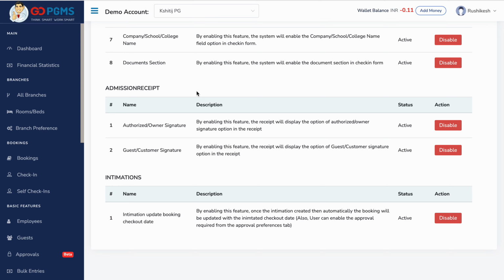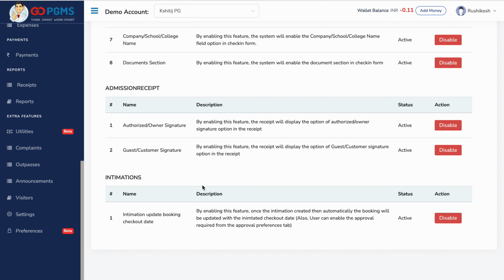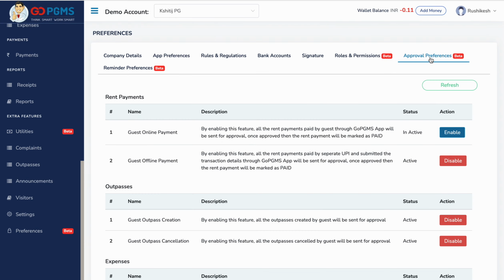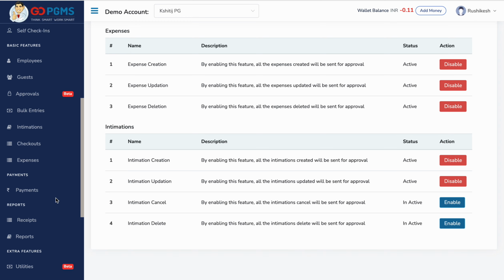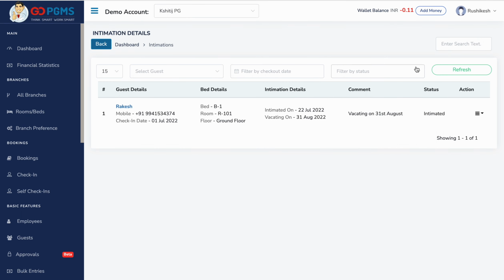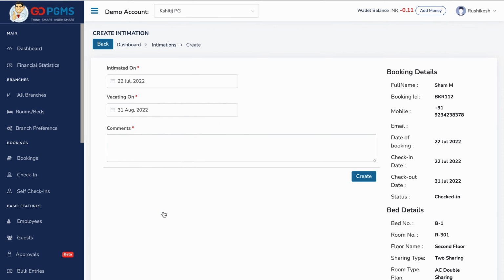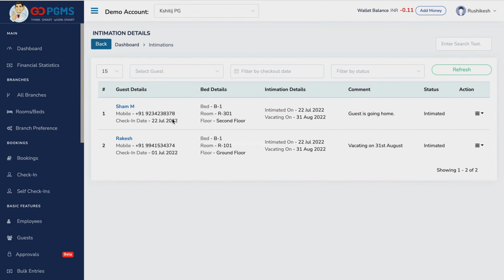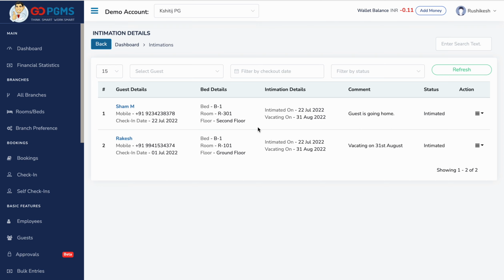GoPGMS: How to create vacate intimation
GoPGMS PG Management App